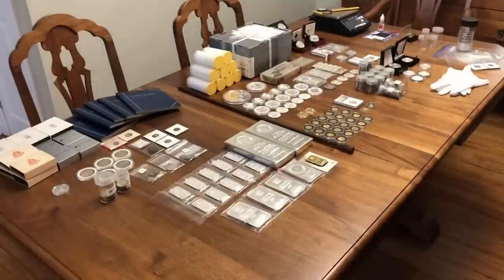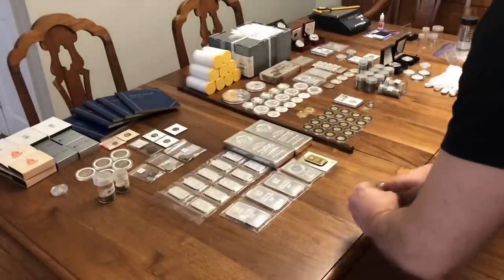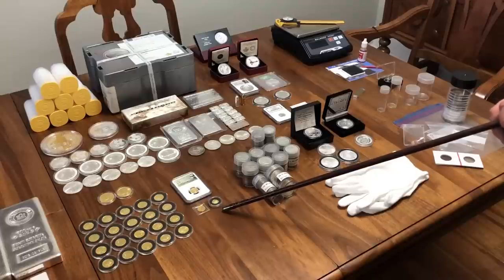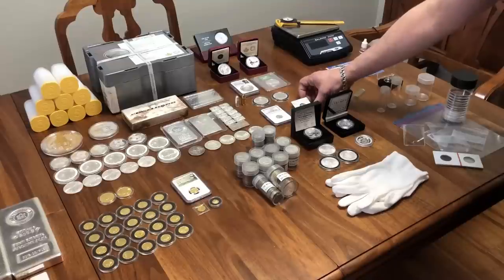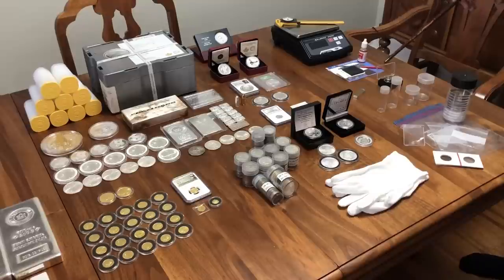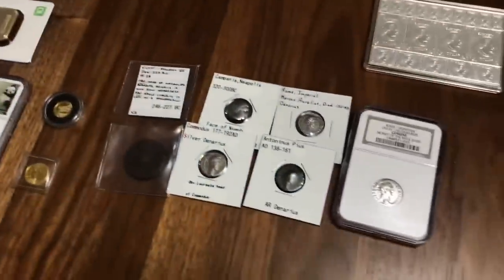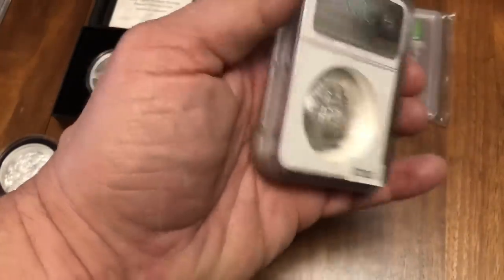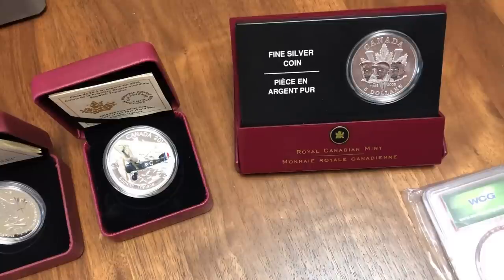1202oz Silver Stack + 8oz Gold Stack in 3 months!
Full Silver Stack to date.
Follow up to my first video (492oz Unboxing).

If you’re interested in which Canadian dealers (they aren’t paying me), I bought the bulk of this stack from, they are: